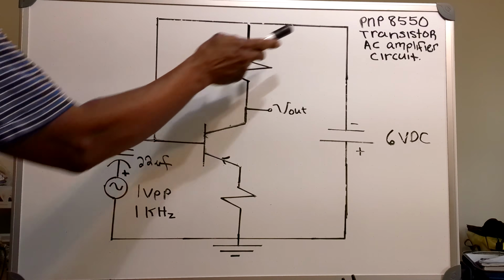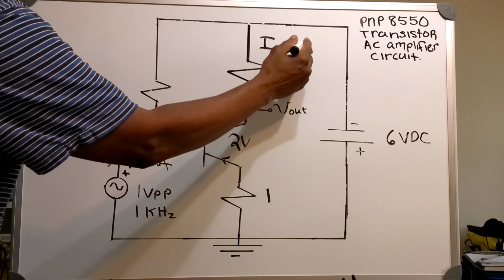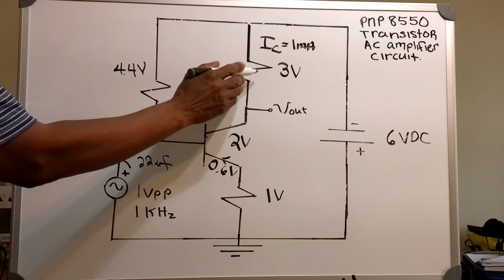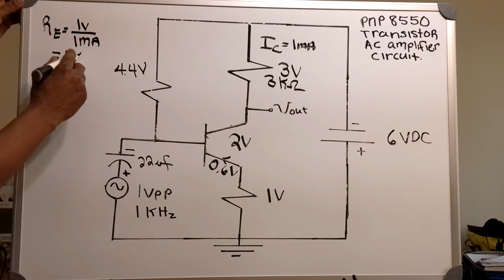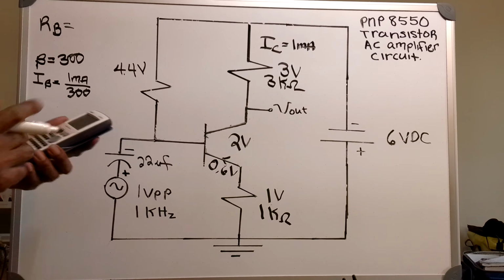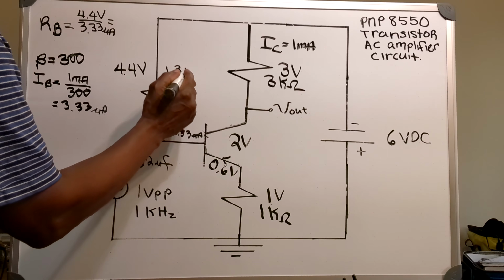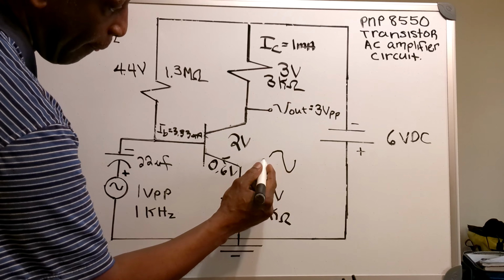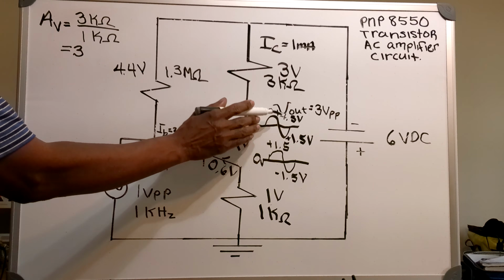PNP Transistor AC Voltage Amplifier Circuit!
Diagram a pnp transistor AC  Voltage Amplifier circuit!